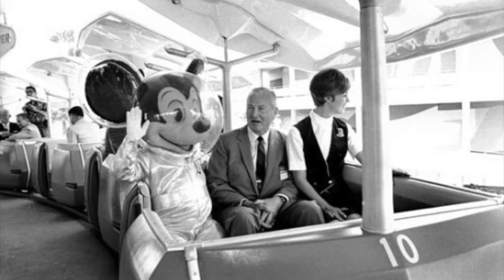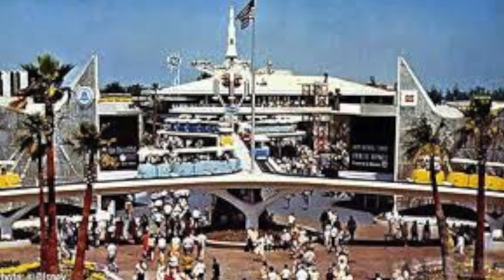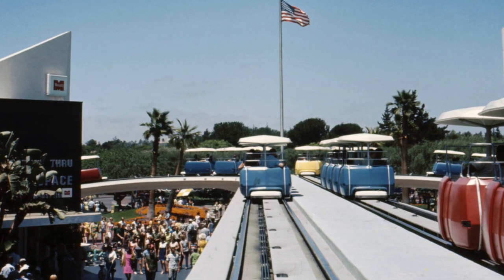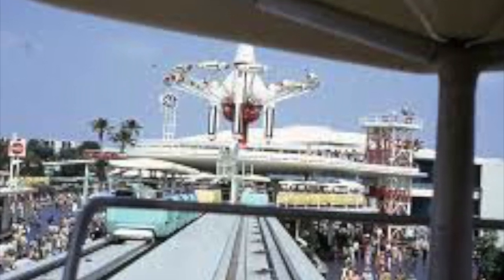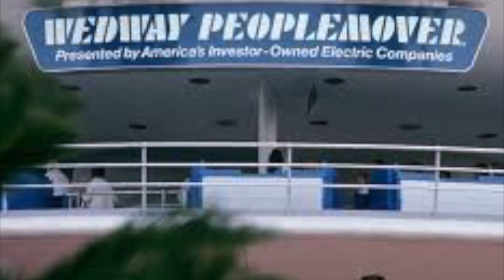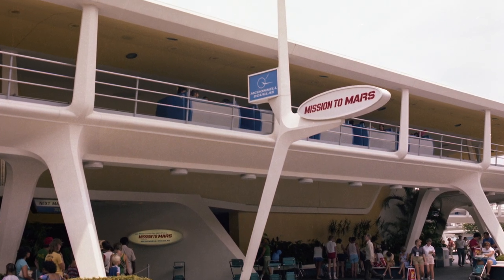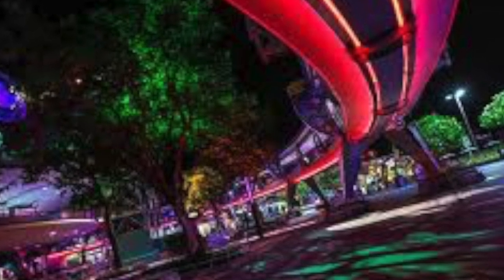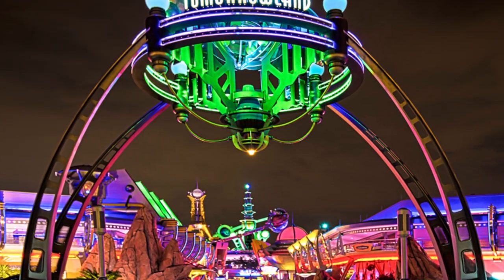5 Minute History: PeopleMover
This is the first episode of 5 Minute History where I go over the history of a certain Disney attractions in under 5 minutes. Hope you enjoy!!!